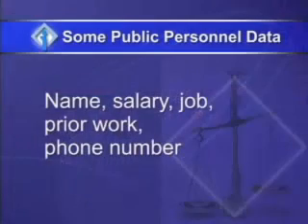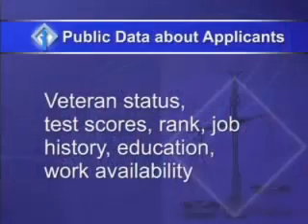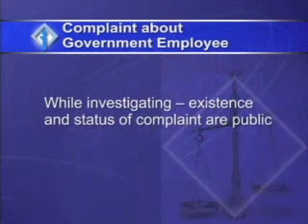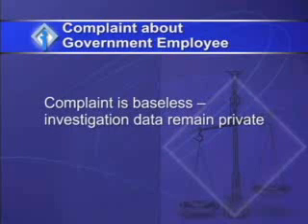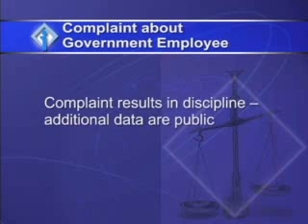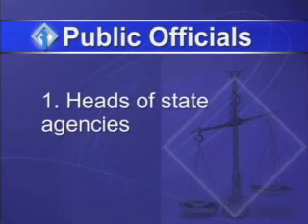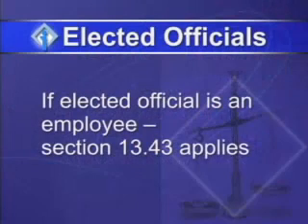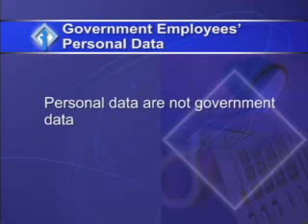Minnesota Government Personnel Data